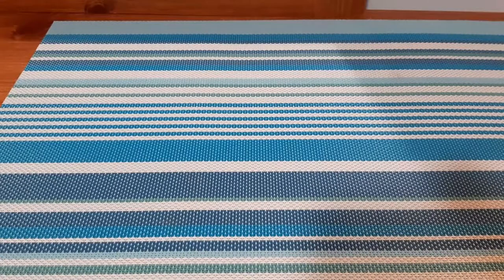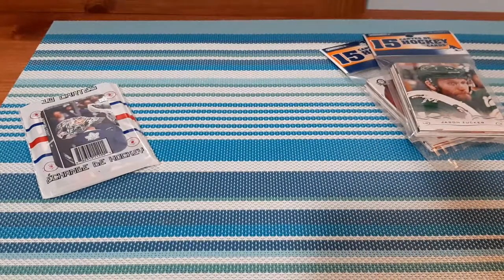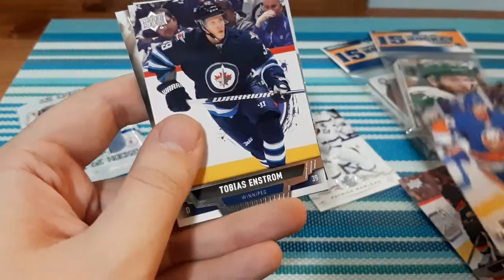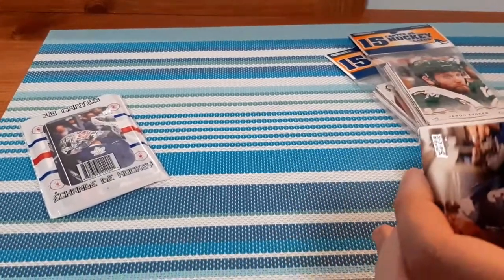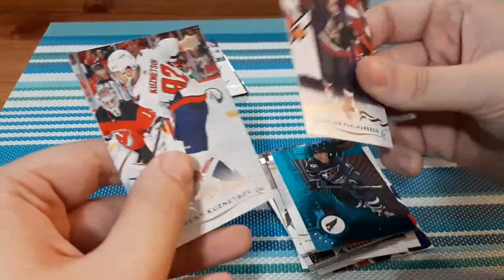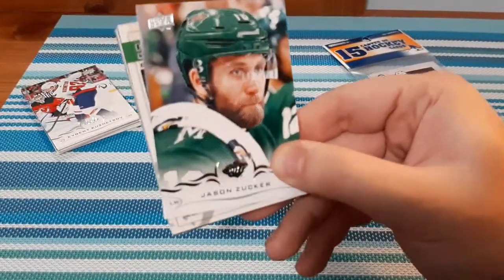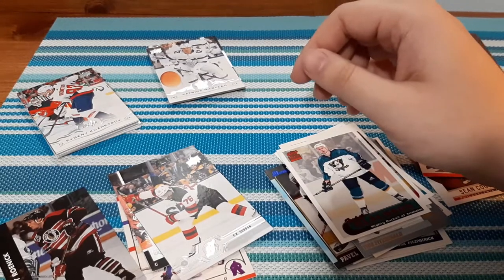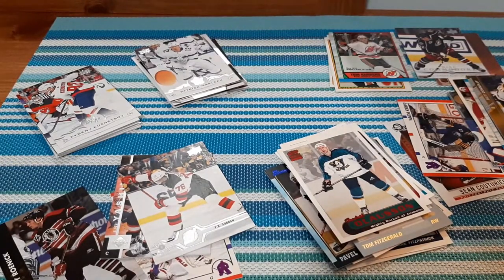DOLLARAMA VS LOCAL DOLLAR STORE HOCKEY CARDS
Which Dollar Store has the best repacks? You decide!

Today I open 2 packs of Dollarama hockey cards and 2 packs from my local Dollar Store to see which has better repacks of Hockey Cards!